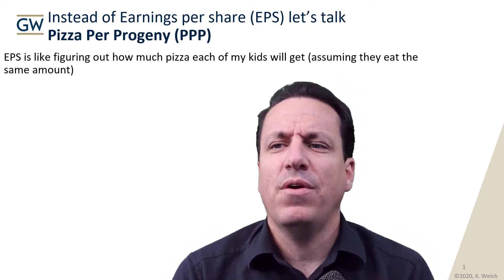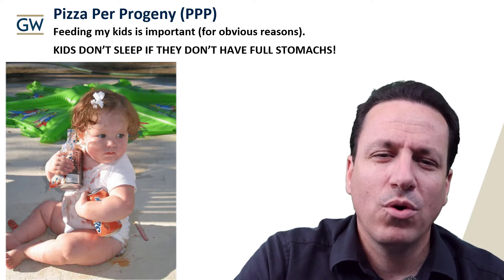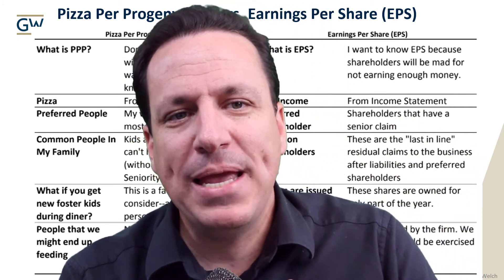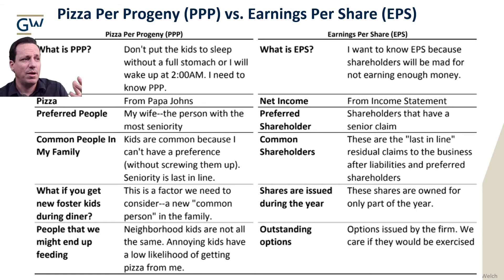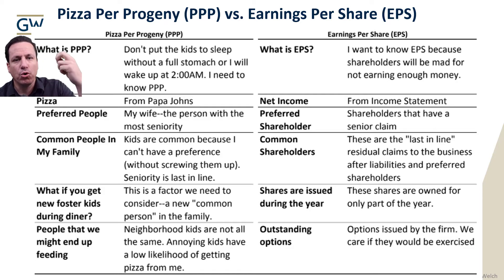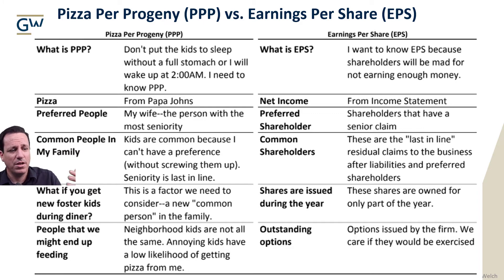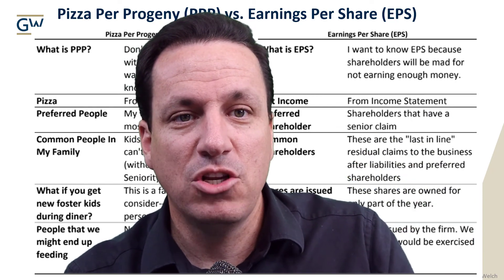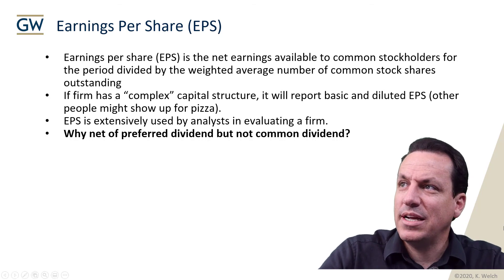Earnings Per Share EPS / Diluted EPS Simplified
Earnings Per Share  / Diluted Earnings Per Share  Simplified
EPS Diluted
EPS
Pizza Analogy